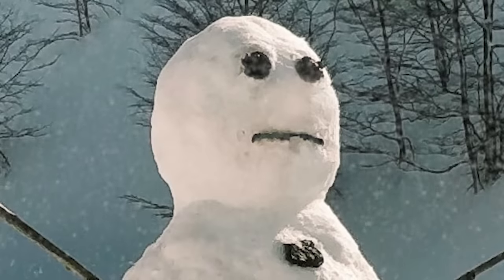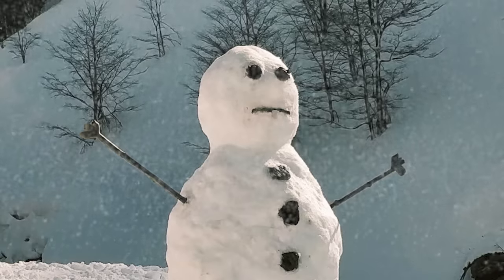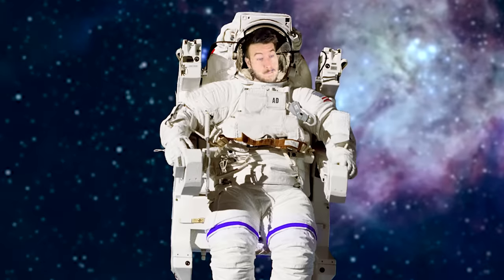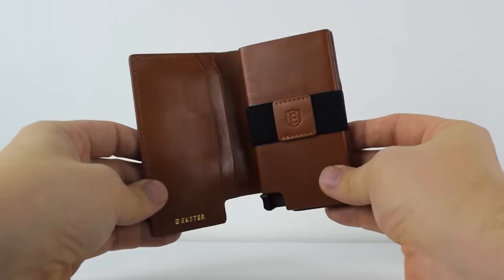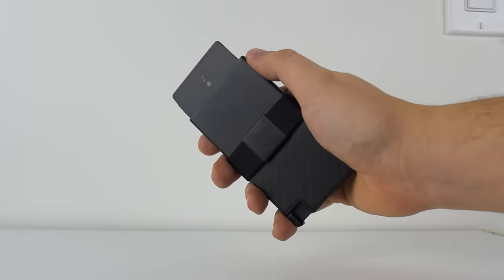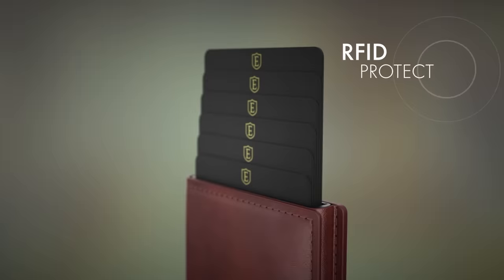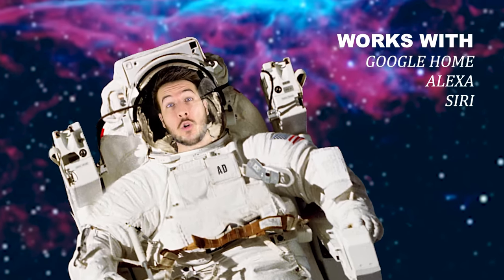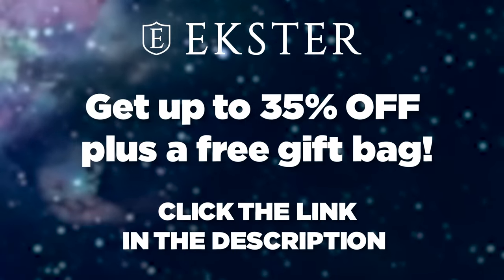The First Guy To Ever Build A Snowman